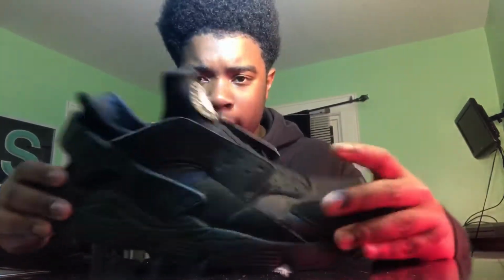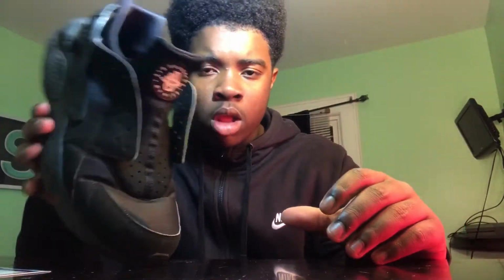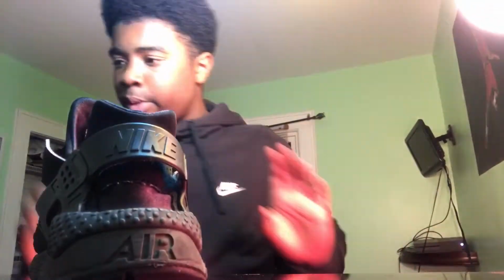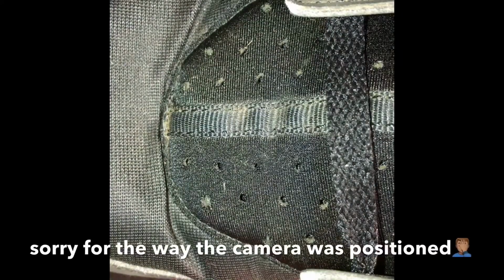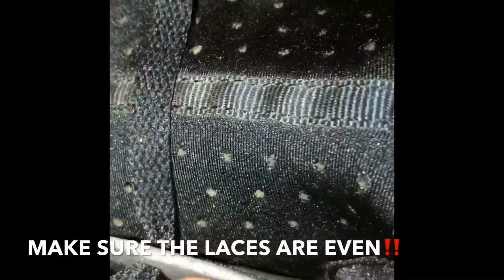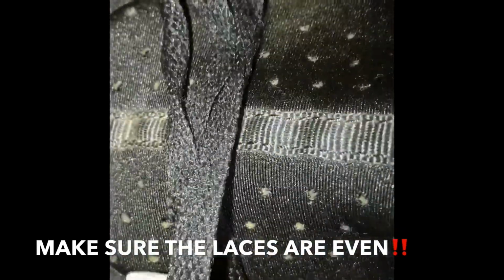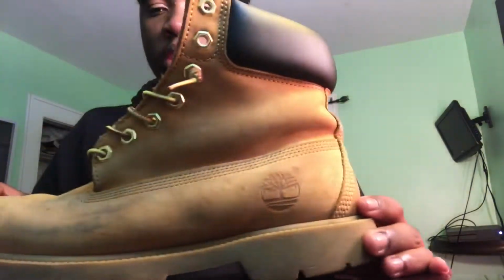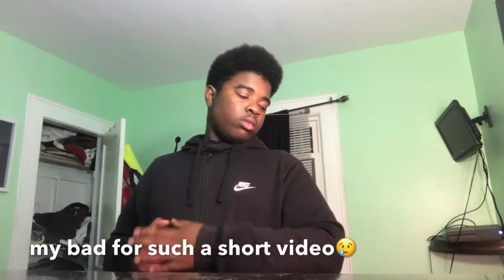HOW TO LACE YOUR SNEAKERS!!!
in this video I’m going to teach you how lace your sneakers,
Sean’s Instagram : thatfinessekidsean
Sean’s Snapchat : seantubelit
Sean’s Twitter : therealmillz1

and like I said thank you guys so much for 200 subscribers I love you guys so much❤️